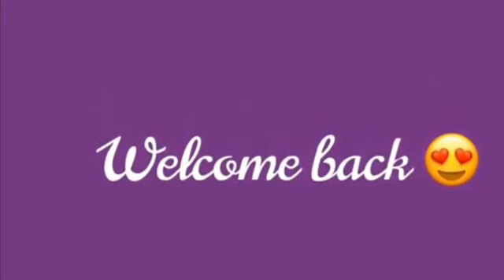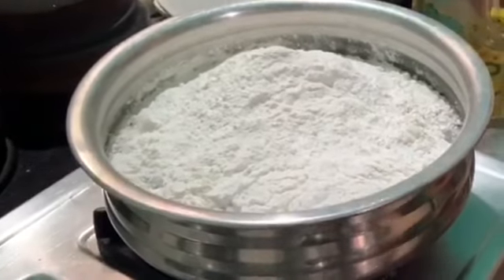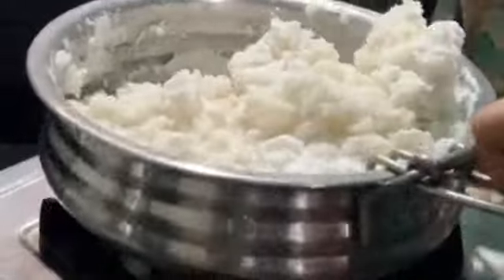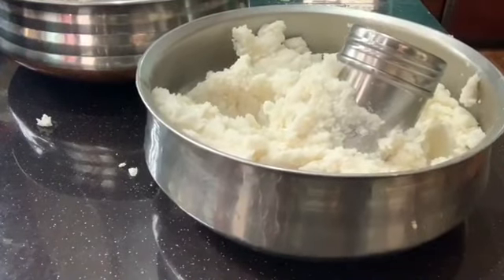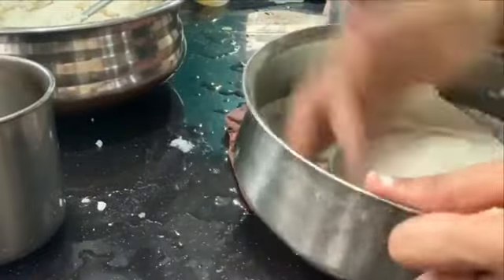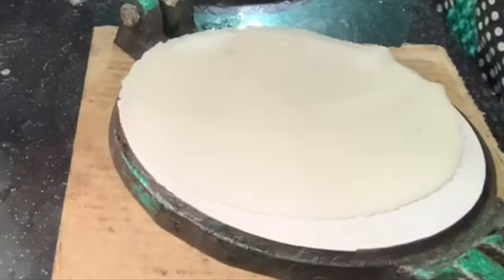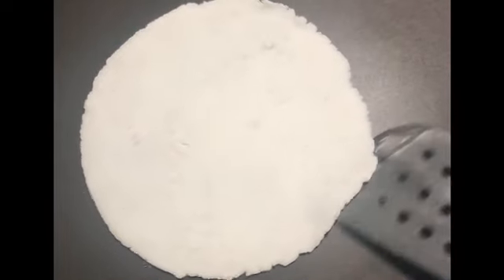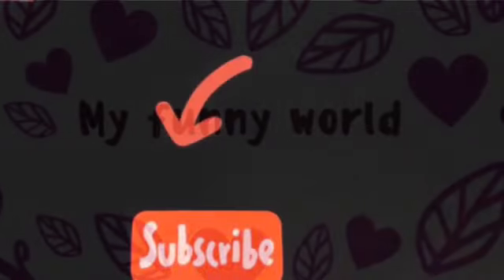Malabar special Nice pathiri